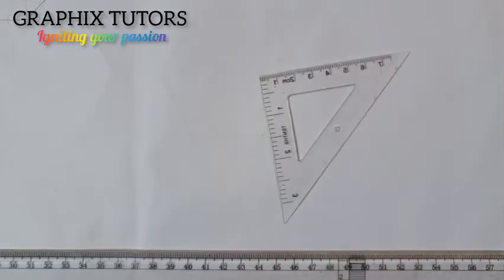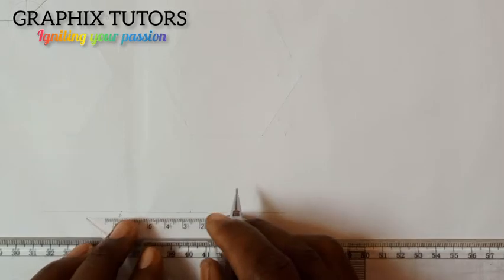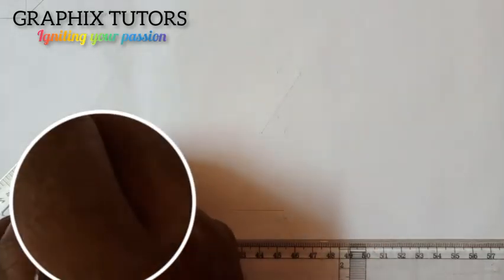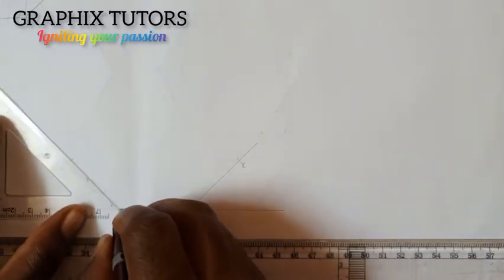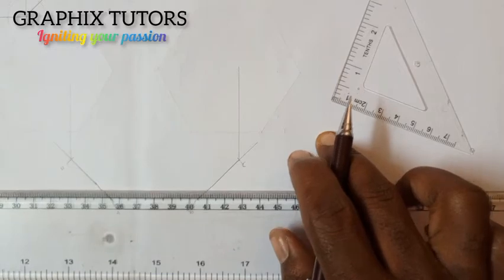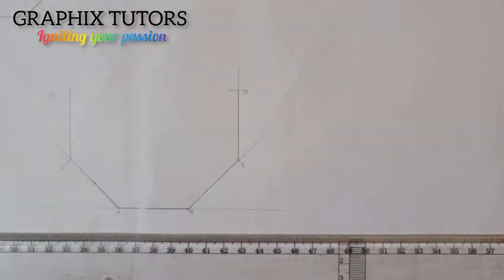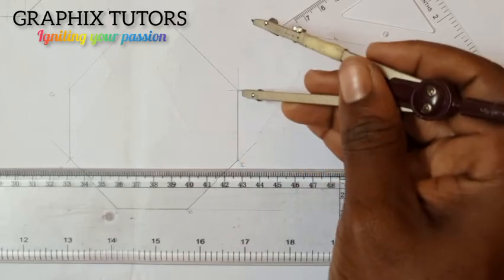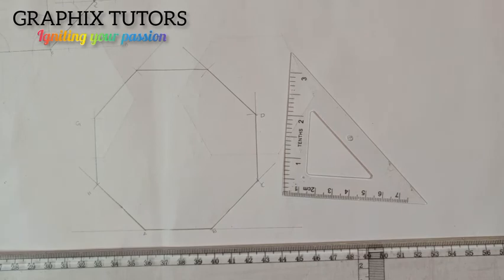how to construct octagon with set square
using your set square as basis to construct octagon ( polygon with 8 sides). learnoctagon, draw octagon,